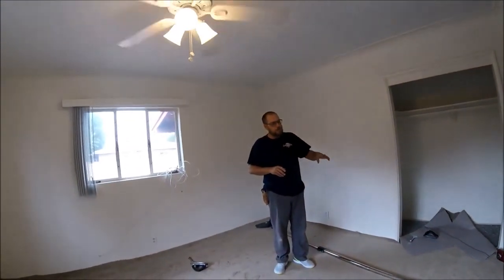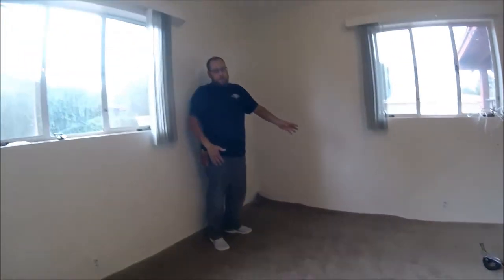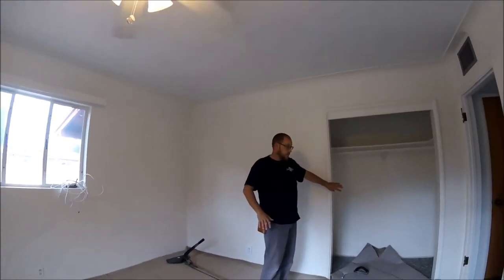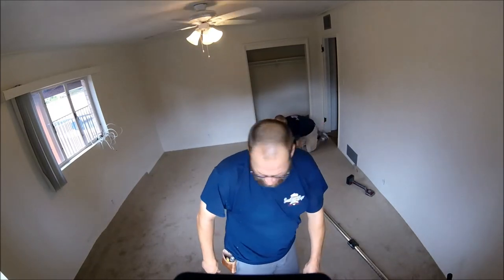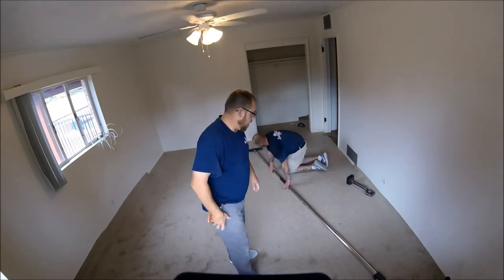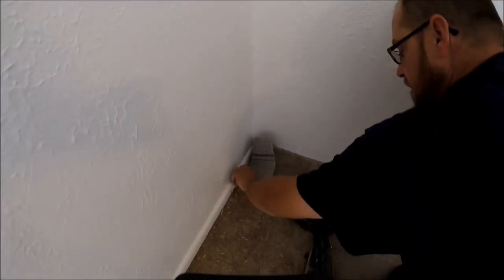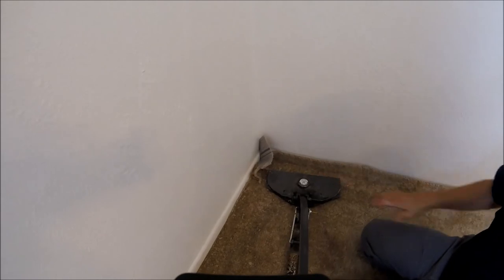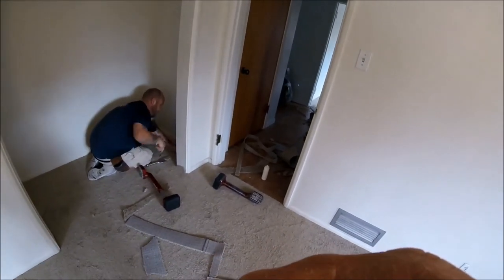HOW TO STRETCH CARPET PROPERLY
explains  and shows how to stretch carpet properly , teaching diy how to stretch carpet and teaching professionals as well

Here are links to a few products used in this video

knee kicker

carpet trimmer blades

stair tool